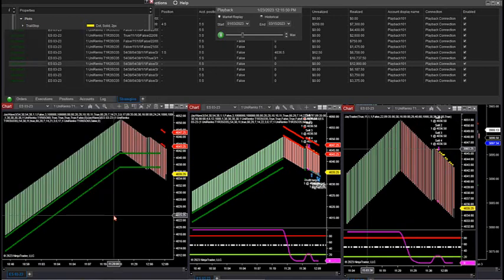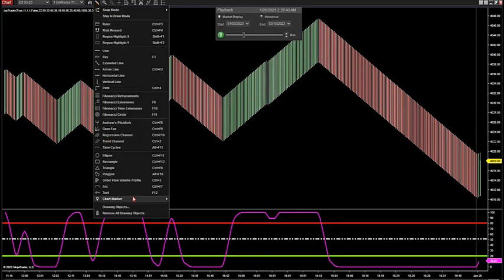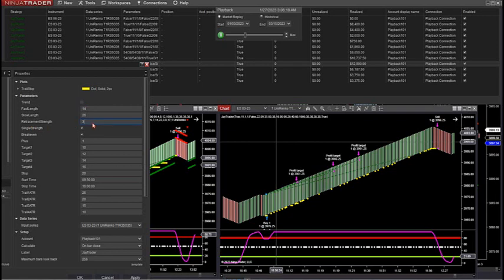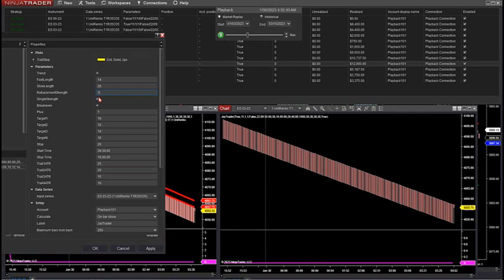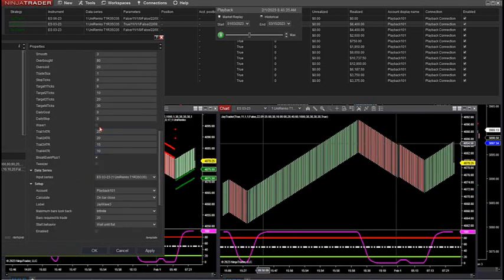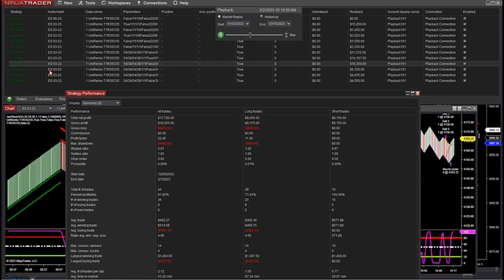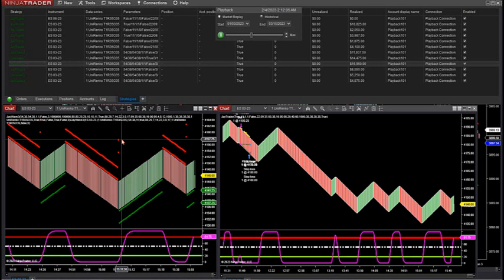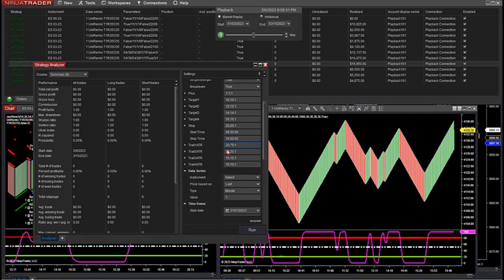3-16-23 Market Replay On The New Strategy And Indicator Being Released DayTradingTheFutures.com